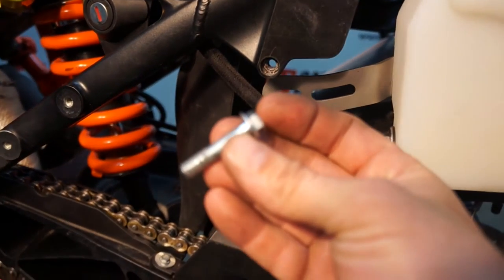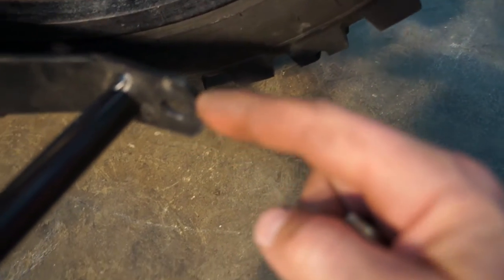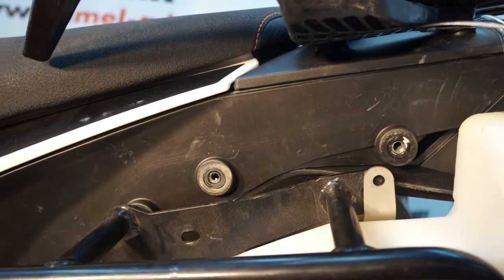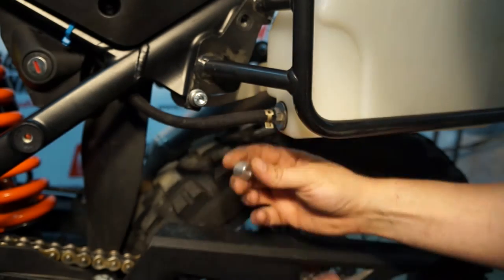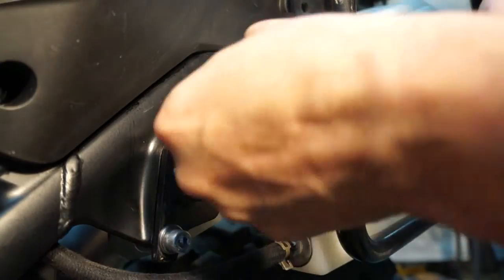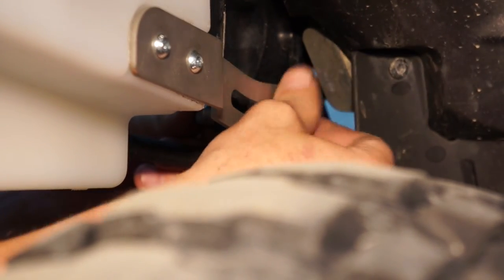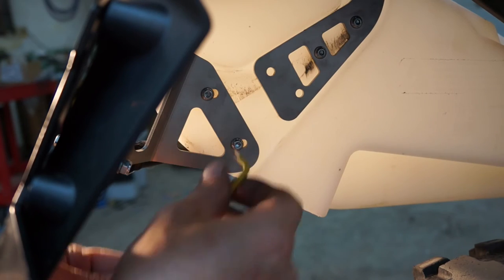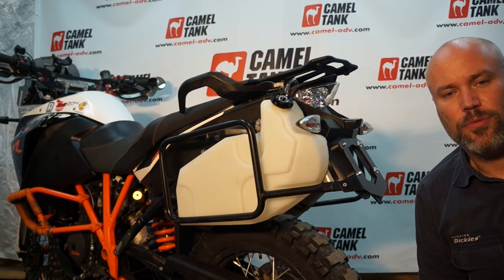KTM 1190 with Camel Tank and Touratech Zega Panniers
This the install video for KTM 1190 owners that have Touratech Zega panniers and want to install a Camel Tank auxiliary fuel cell.